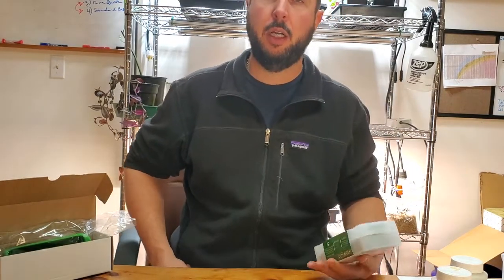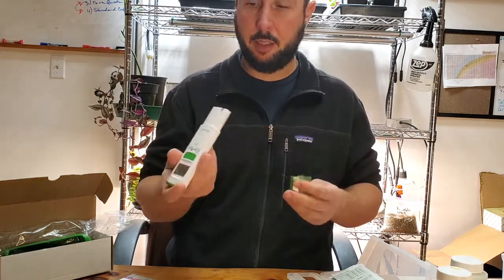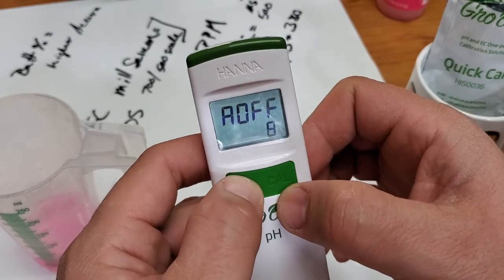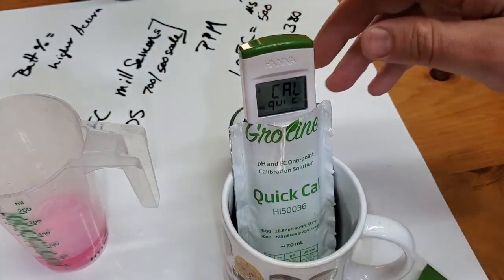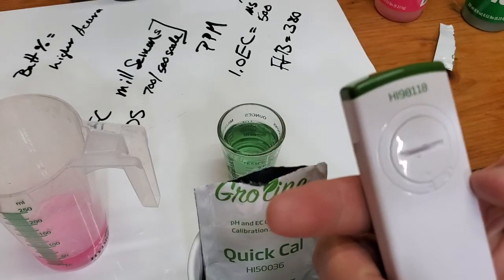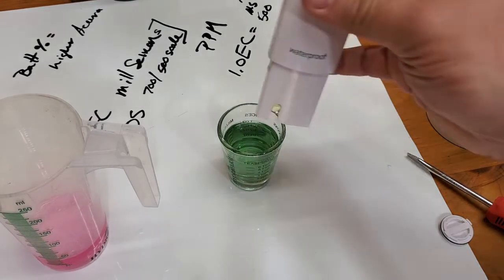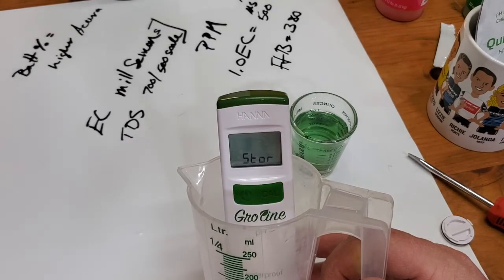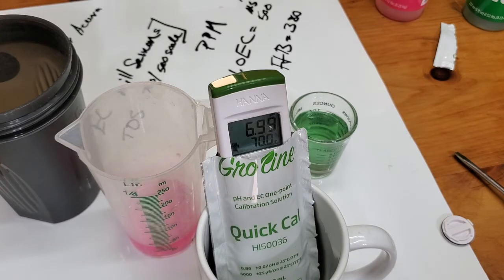Hanna GroLine pH Pen HI98118 Setup and Calibration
The HI98118 is a super sturdy and easy to calibrate meter to keep in your tool box. Calibrate easily and often with Hanna's Quick Cal solution or using your bottle of 4.01 and 7.0 standards.

pH is the hydrogen ion concentration of a solution, telling you how acidic or basic a solution is. Nutrient availability of plants is dependent on pH with an optimum range of 5.8 to 6.5 for most plants.

You can find this and a few of my other favorite meters

From the manufacturer:
Features at-a-glance:

Built-in temperature sensor for Automatic Temperature Compensated measurements.
Renewable junction to clear any clogging that causes readings to drift and be erratic.
Stability indicator that disappears once a stable reading is obtained.
Automatic calibration to one or two points at a push of a button.
Uses Hanna’s Quick Cal pH/EC standard with a pH value of 6.86. The standard can also be used to calibrate conductivity meters to 5,000 μS/cm.
Battery % level remaining displayed at startup.
Low battery indicator that is displayed when less than 10% battery life is remaining.